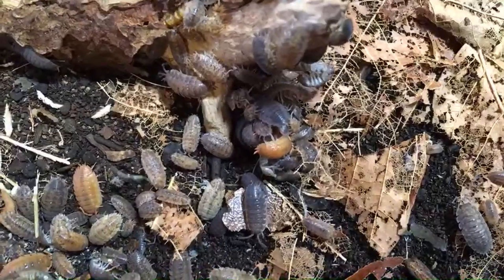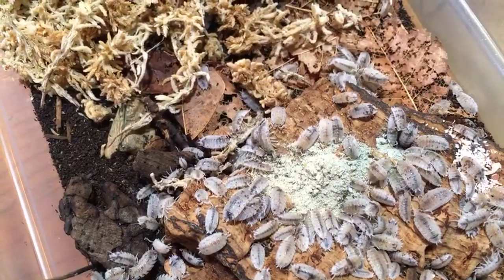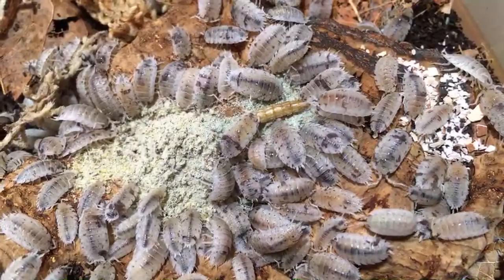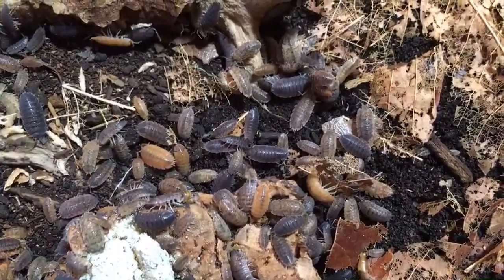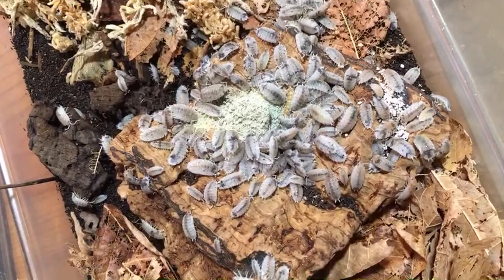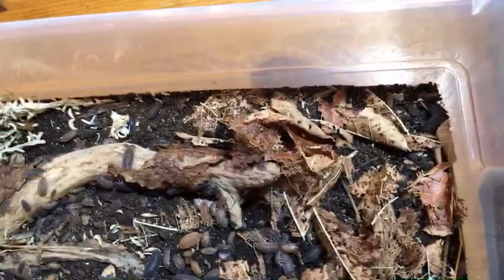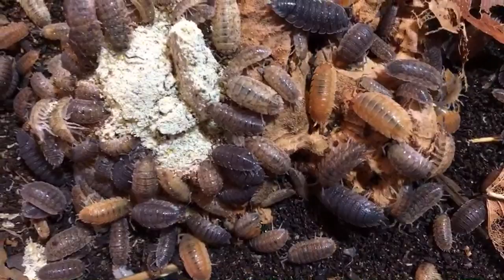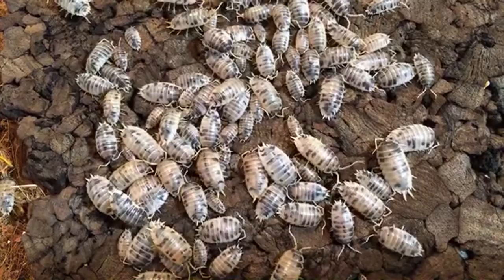Feeding Isopods: Tips for Success!